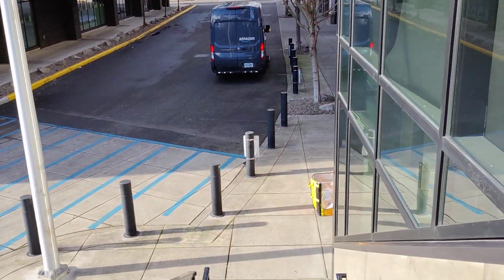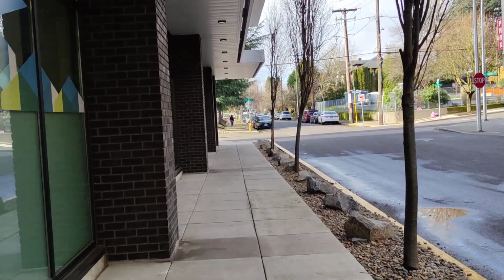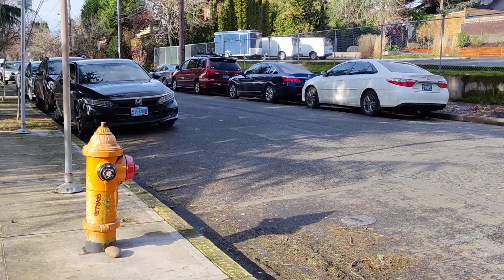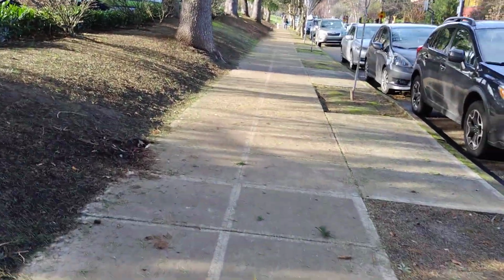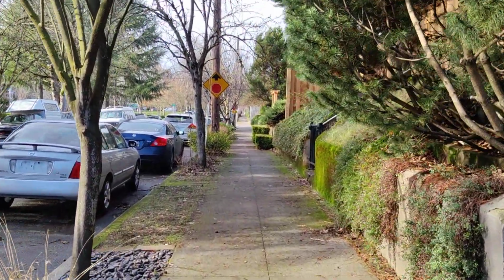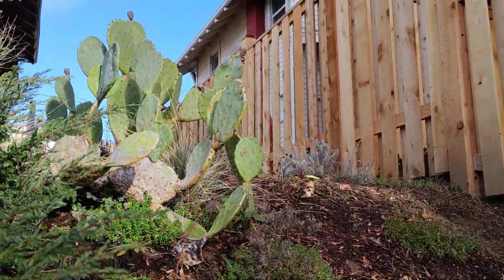Zenfone 9 | 6-Axis Gimbal Video Test | 1080p/60 fps